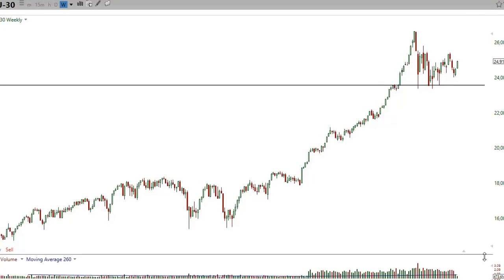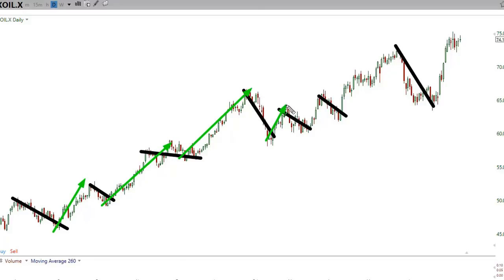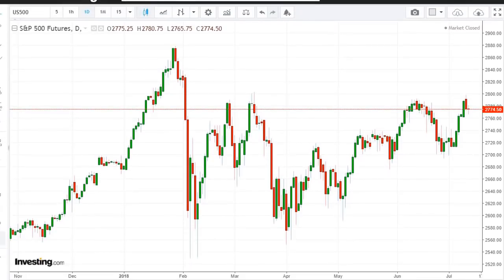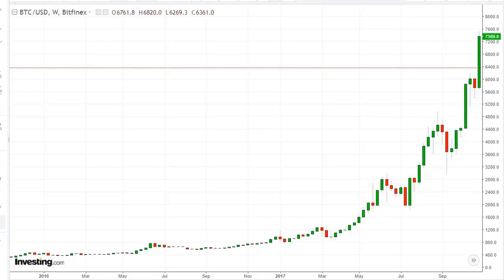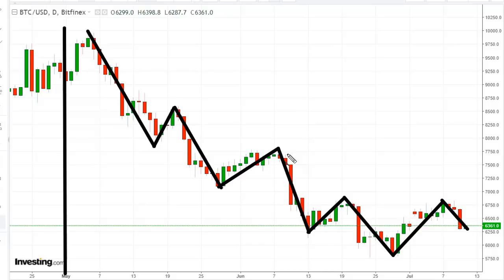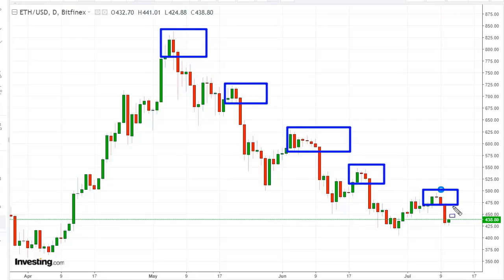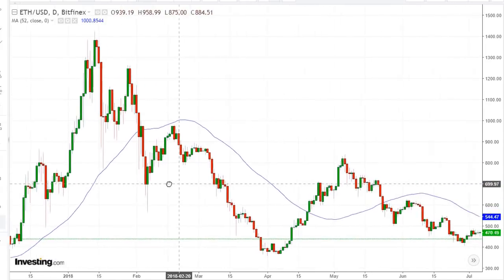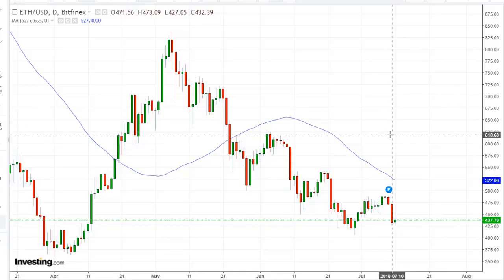My Top Chart Reading And Trading Technique